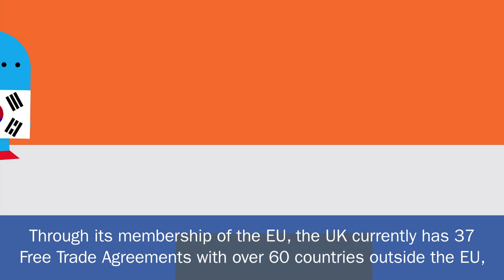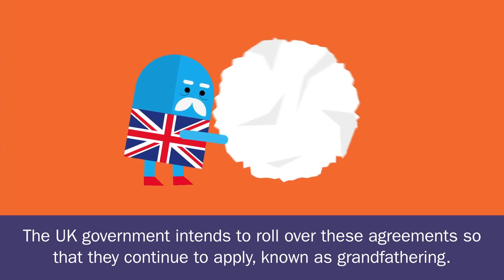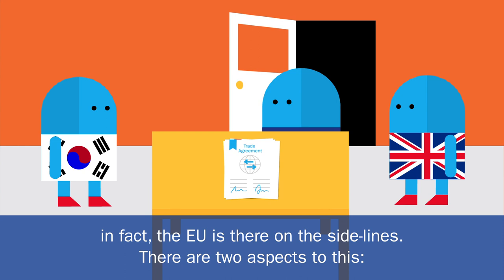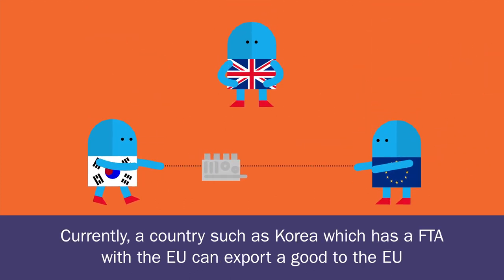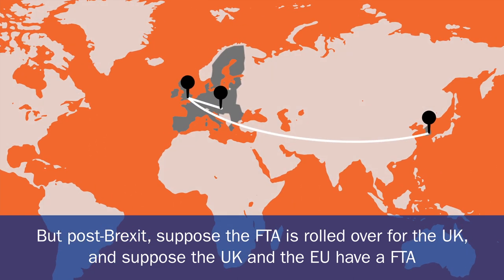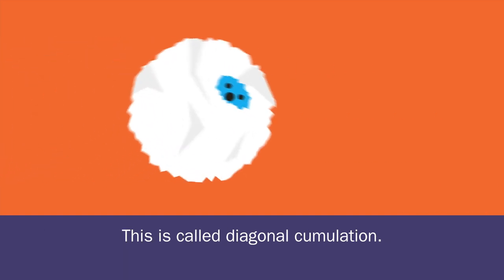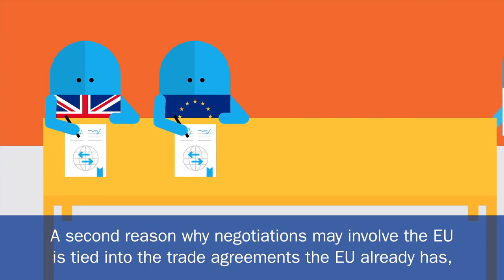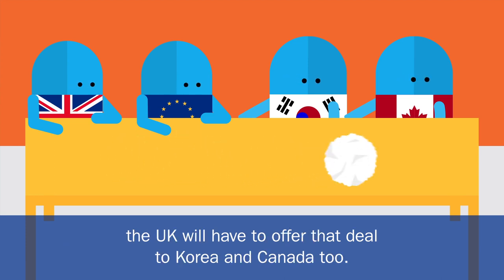Grandfathering the EU's Free Trade Agreements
When the UK leaves the EU, it must also leave the free trade agreements it currently has with over 60 countries outside the EU. The UK government intends to roll over these agreements so that they continue to apply, known as grandfathering.

However, because of Rules of Origin and clauses in some of these agreements, it’s not likely to be a simple cut out ‘EU’ and paste in ‘UK’ job. This video explains why rolling over these agreements is likely to be highly complicated, and will necessarily impact on trade.

Further information is on this subject is also presented in a UK Trade Policy Observatory blog by Dr Michael Gasiorek and Dr Peter Holmes : blogs.sussex.ac.uk/uktpo/2017/09/27/grandfathering-ftas-and-roos/